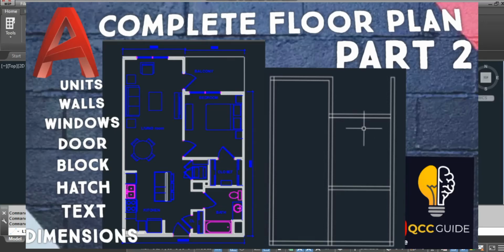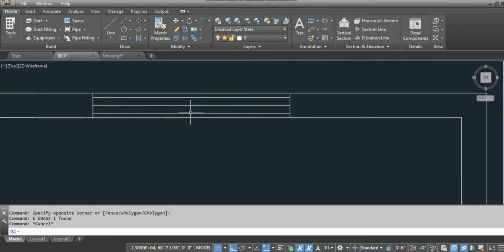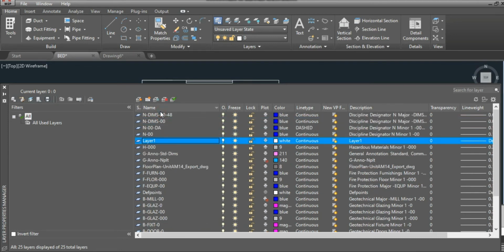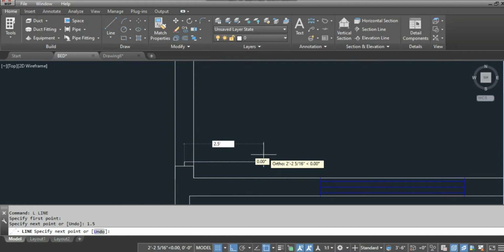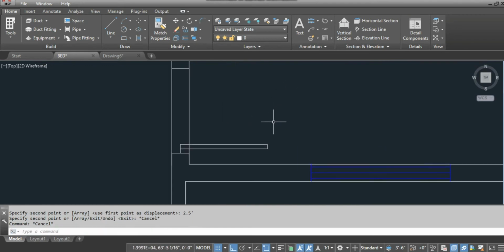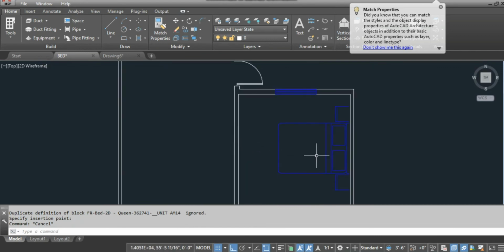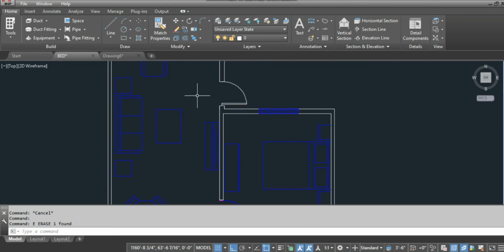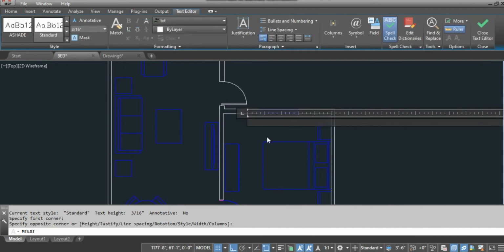COMPLETE FLOOR PLAN IN AUTOCAD | Architecture Tutorials | English | Part 2 of 3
SIMPLE FLOOR PLAN IN AUTOCAD | Architecture Tutorials |  Part 2 of 3

In this Tutorial, I can show you How to Create a Complete floor plan
including units, walls, doors, windows, furniture, block, hatch, text and dimension